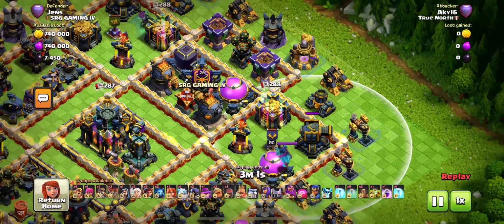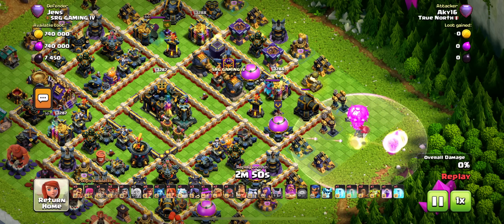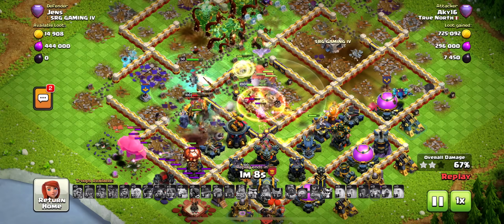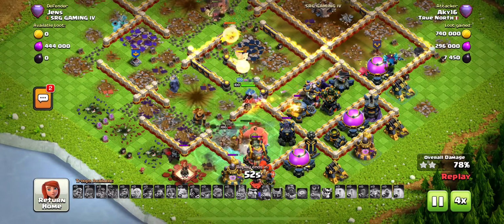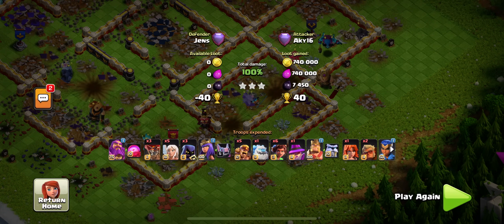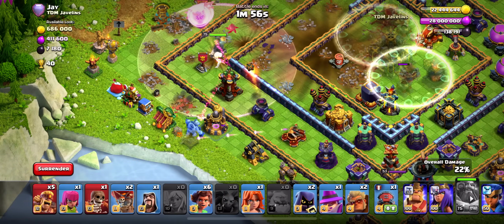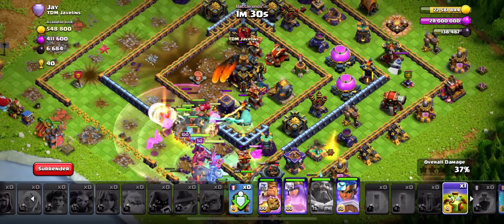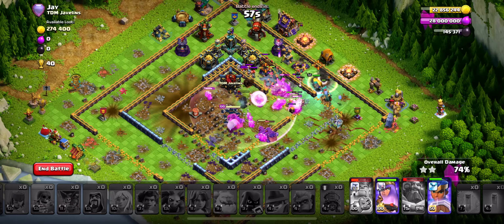PROS DOMINATED with THIS Army in the April Qualifiers! (Fireball Root Riders) Clash of Clans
0:00 Intro
1:12 Replay 1
5:01 Replay 2
8:14 Attack 1
11:03 Attack 2
14:10 Outro/Giveaway details

NEW RC CHARGE IS CRAZY! Firemite Clone Trick is awesome with super dragons. Best Army post event troops. The only army you need post event troops.
New Yeti clone blimp is crazy! Firemite Clone trick. Double Firemite Yetimite clone trick.
Minimum Level for EVERY Hero Equipment in clash of clans.
NEW YETIMITE CLONE TRICK works with anything.
The Only Furnace army you need. Best Furnace attack strategy.
SUPER YETI LEAKED AND IT IS BROKEN. Super yeti attack strategy.
New triple hero charge.
2. Like the video
3. One comment on this video to get one entry. Max one entry.
Winner will be posted in the community tab. Winners posted after tomorrow nights video so in like 24 hours.
Super witches still dominate post update.
New update. Best Attack post update.
Mass dragon riders are BROKEN! Best Army in clash of clans.Clash of clans attack strategy. How to make the best attack strategy in clash of clans.
New RC Walk is crazy good. Navi RC walk. Stars new RC walk.
Clash of clans best dragon attack strategy. Best new clash of clans attack strategy.

Mass dragons army the easiest army in the game.
Gakus e titan army is awesome.
Mass Dragon Riders are insanely strong! Best Air army in clash of clans.
Mass Miners are truly broken! Best Ground army in the game.
Top strategies in clash of clans right now.HYDRA IS BACK DOMINATING BASES. Super Bowler attack strategy.
BEST ARMY IN THE GAME RIGHT NOW. Top 3 Strategies post update. Top 3 strategies at th17 after the update.

Mass Dragon Attack strategy. Th17 Mass Dragon attack strategy.
Using Rank 1 Players Army. Number One player in clash of clans attack strategy. Easy Th 17 spam attack strategy. Easy Root rider spam attack strategy.
Best TownHall 17 Ground Attack Strategy. Root Rider attack strategy at TH17. Best TH 17 Spam Attack Strategy. Best ground spam attack strategy. Root Rider Attack Strategy. Best Ground Attack Strategy.

Using Rank 1 Players Army. Number One player in clash of clans attack strategy. Best New Attack Strategy clash of clans th 17. New TH 17 Attack Strategy. Easy 3 stars with Dragon Riders.
Electro Boots Attack Strategy. New RC Trick with Electro Boots. Electro Boots are Amazing. Electro Boots Attack Strategy. coc new atack strategy th17.

Root rider army after update. easy clash of clans attack. Root riders. Root rider attack strategy in clash of clans. Best th 16 army. Root rider attack strategy. Best Root rider army. cos easiest army. Best ground attack after nerf.Best COC ground army. Best Air Attack in the Game Best Townhall 16 Attack Strategy. How to shoot giant arrow. Perfect day in legends. Best spam army.
Best TH 16 armies after druid nerf. Druid Nerf. Best Super witch army post druid nerfs.